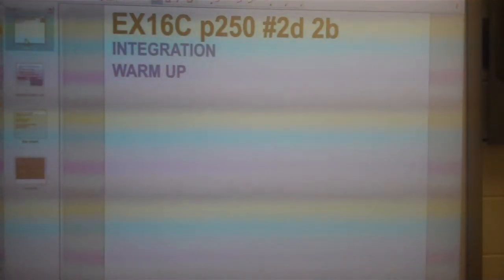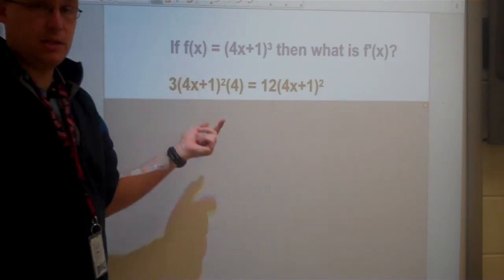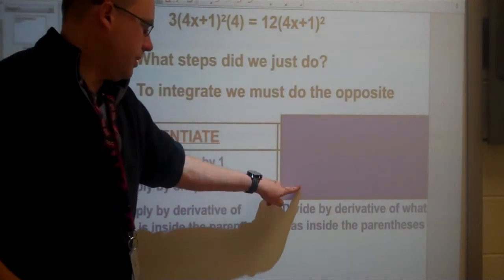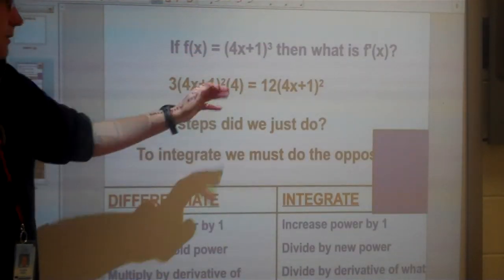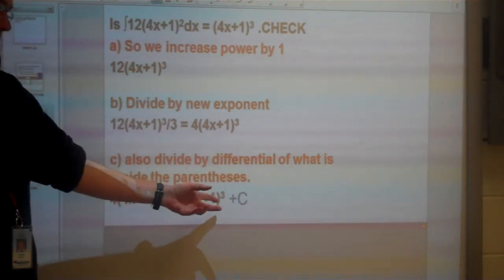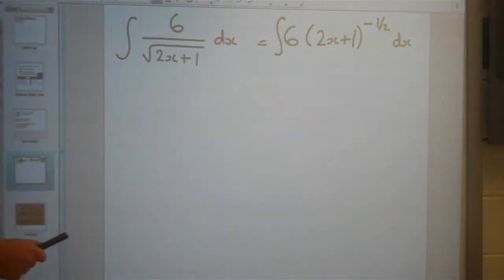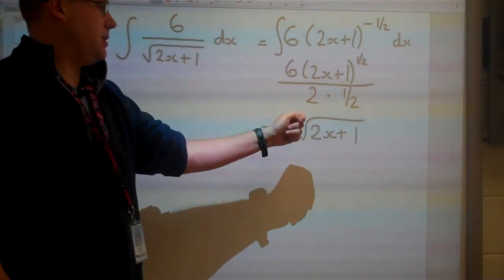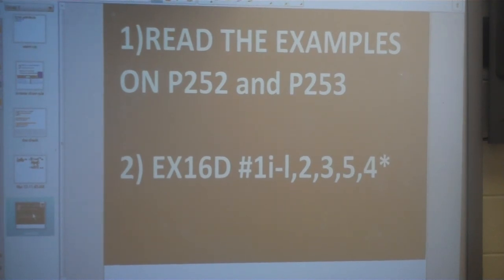ch16 Lesson 4